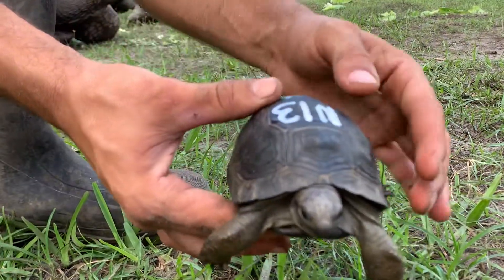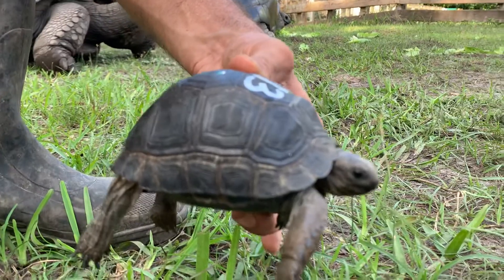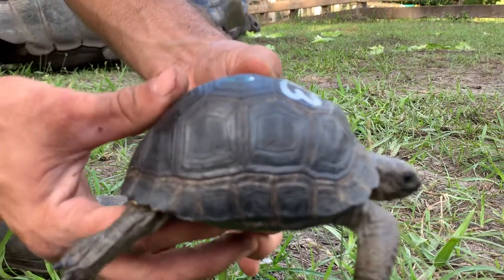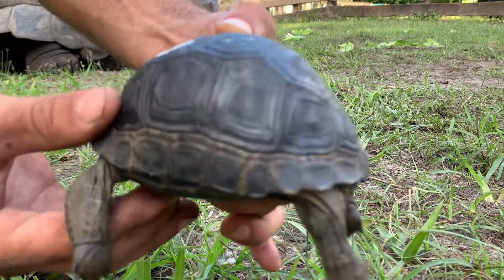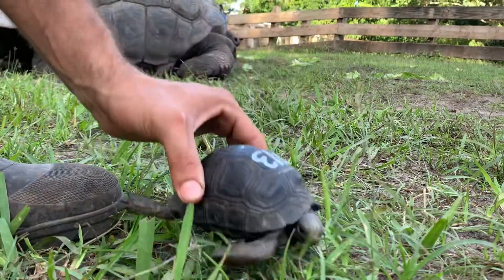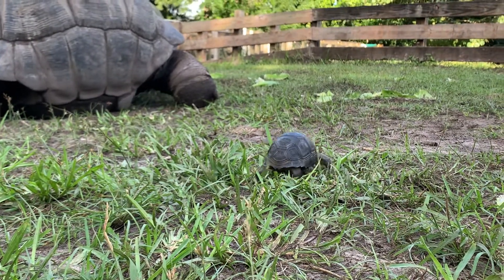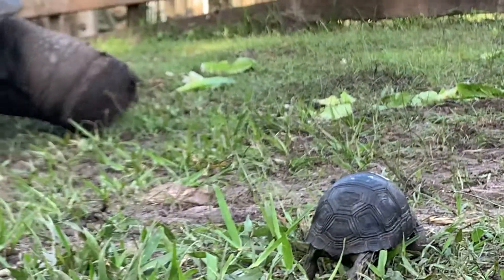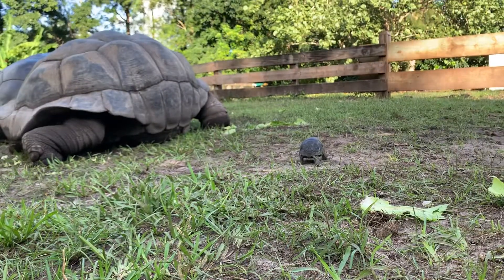Black Friday Special! Aldabra Tortoise Hatchling N13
Black Friday sale starts now.
Save $250 on Aldabra Hatchlings

ID#N13 Perfect Now only $2,145

Over 80 animals in stock in stock for best selection.
Perfect, Double Scute, and Multi Scute.

I Have some very unusual animals in this lot,
No Nuchal Scute, High Dome, and Wide shell shapes.